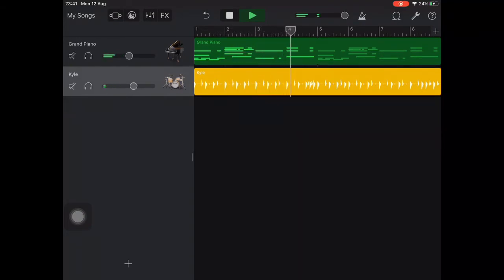Day 03 - 90 Days of GarageBand. Adding a 2nd track and basic mixing with the volume faders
90 Days of GarageBand - Day 3.
Adding a 2nd track and basic mixing with the volume faders.